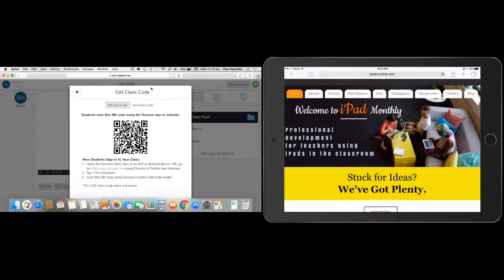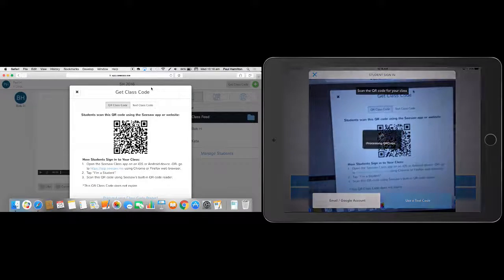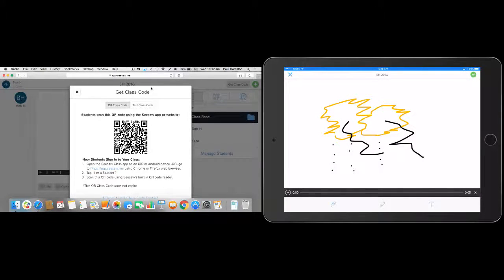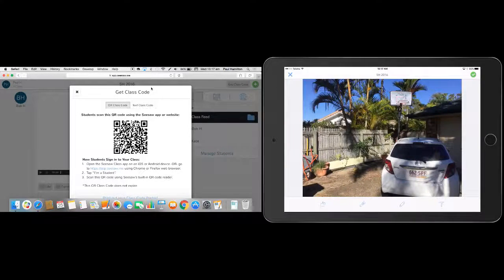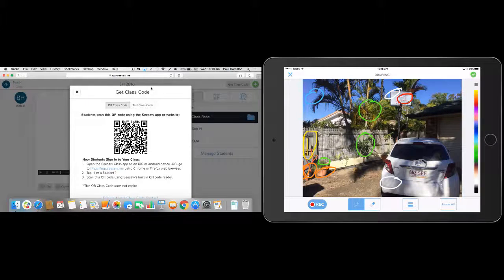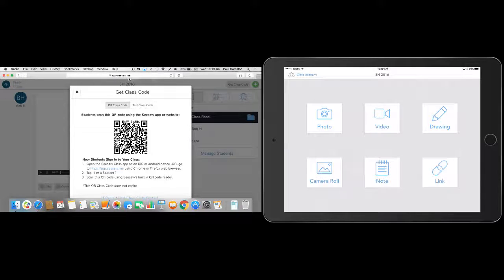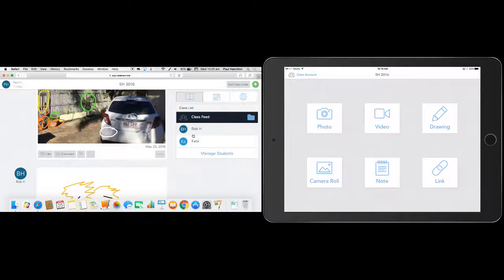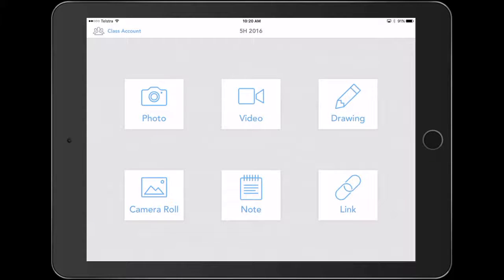Treasure Hunt with Seesaw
Treasure Hunt with Seesaw App for iPad.